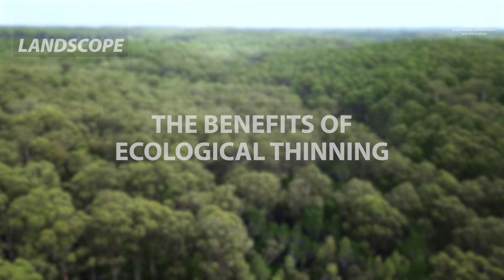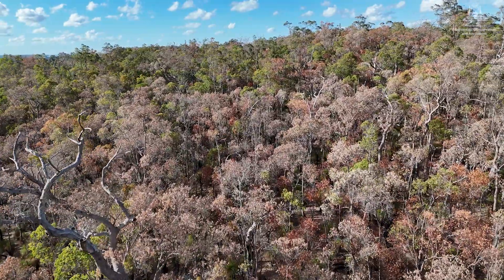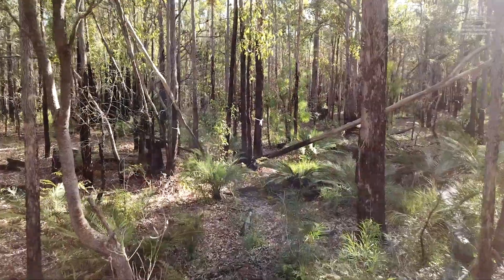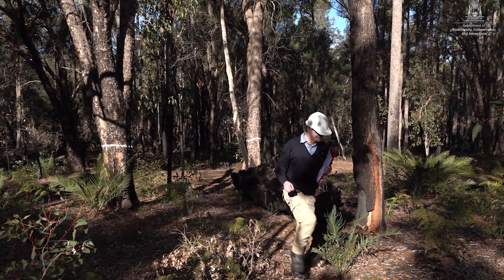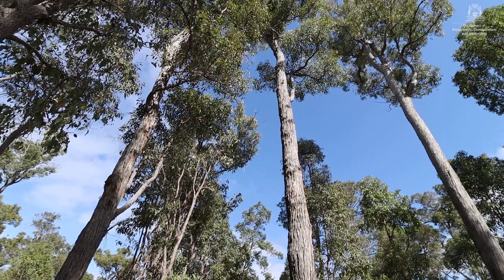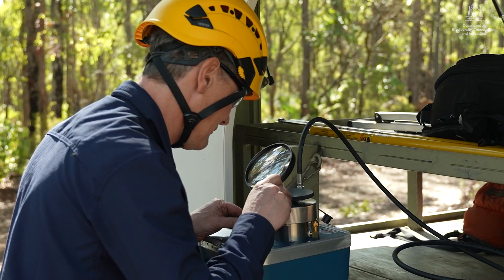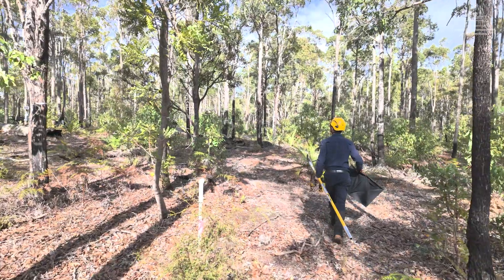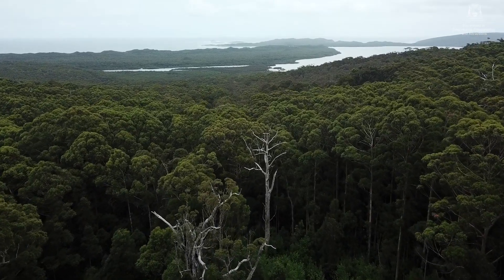Boorn to survive: supporting the south-west forests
The forests of south-west Australia, known by the local Aboriginal people as djarlimari, are rich in biodiversity but are facing serious threats from a changing climate. Scientists are looking into the development and application of adaptive management strategies that may help reduce the impact.